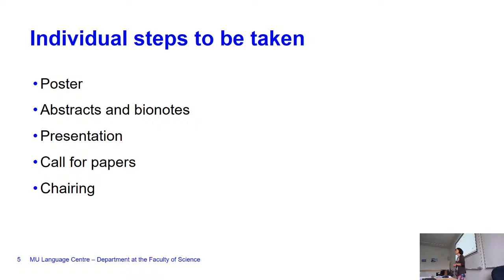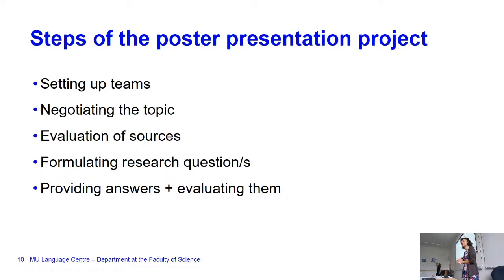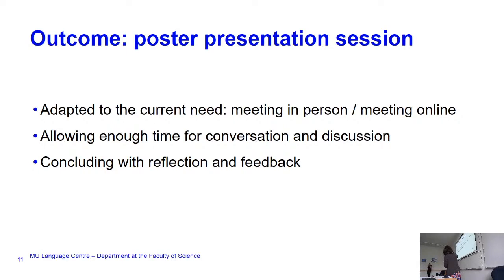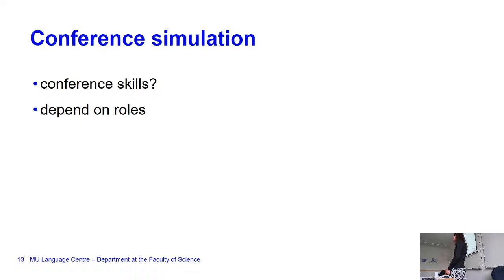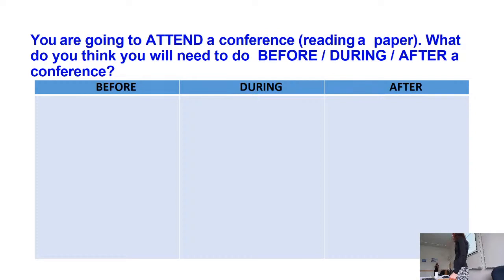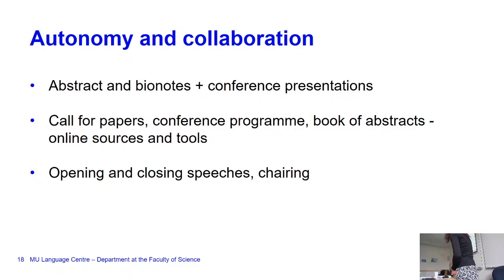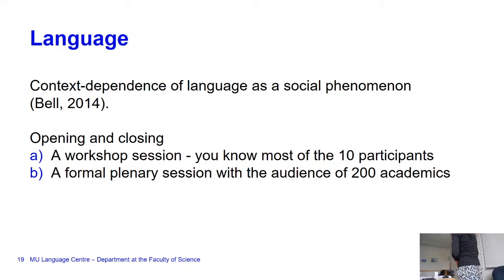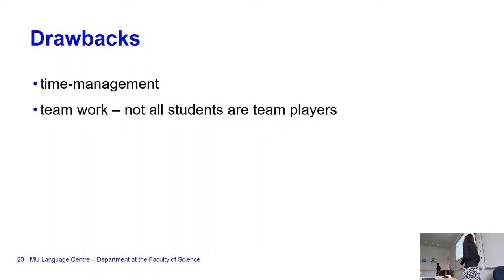Day 2, Room 32, 11:05 | CercleS 2020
Title: Conference skills in practice
Authors: Eva Čoupková & Daniela Dlabolová